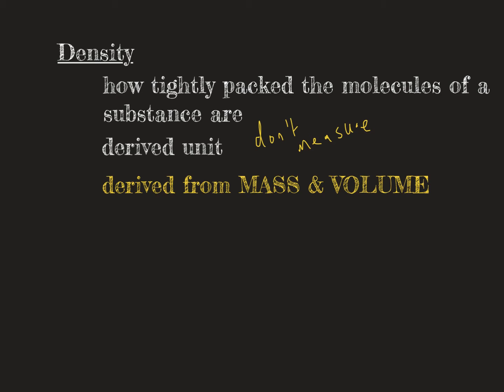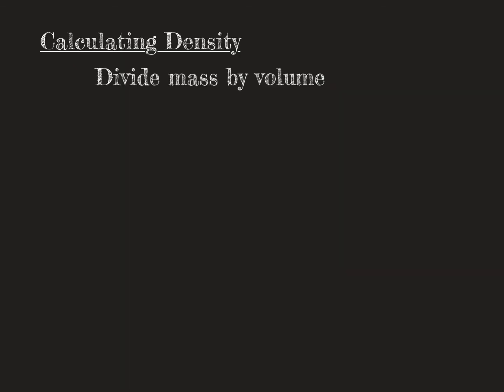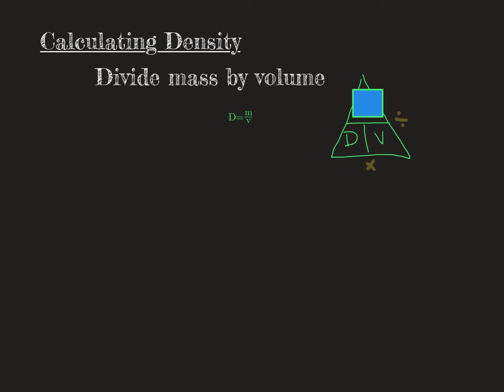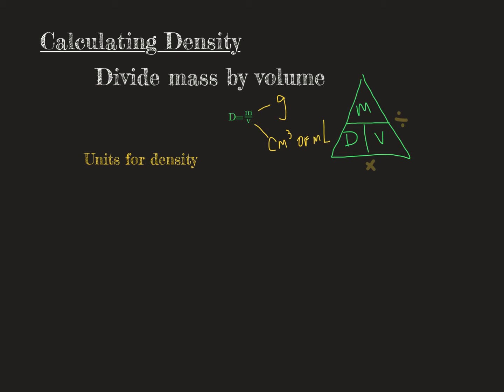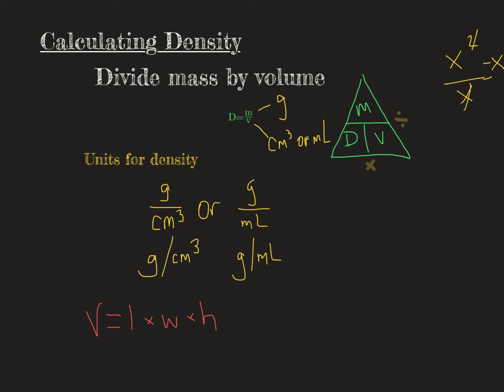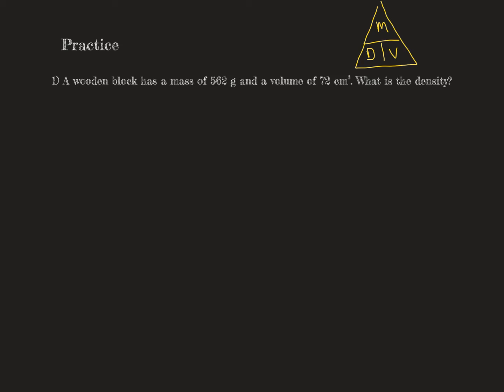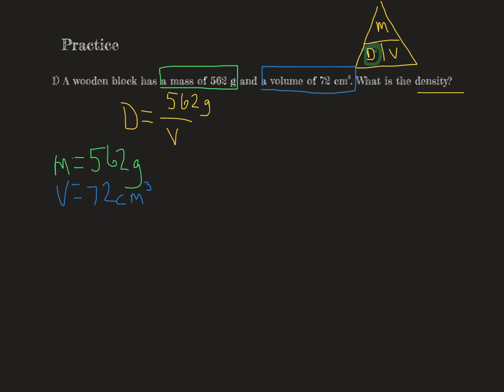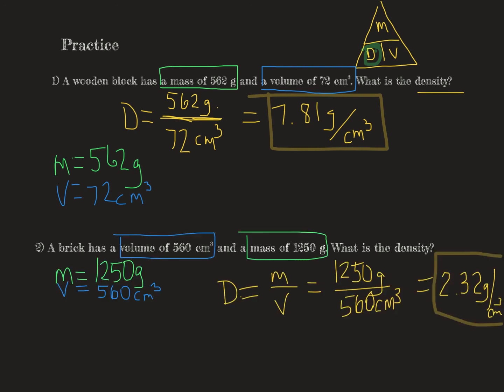Density Notes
00:00 Slide 1
02:09 Slide 2
06:17 Slide 3
09:52 Slide 4